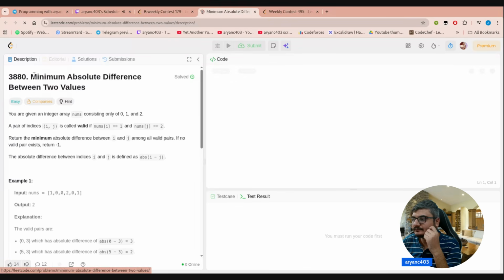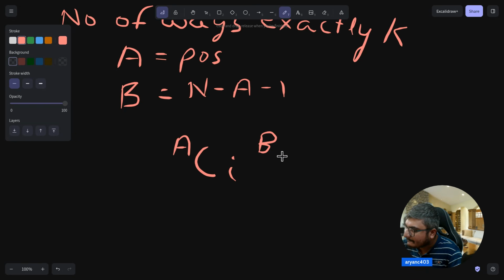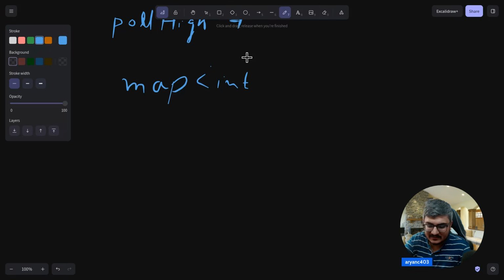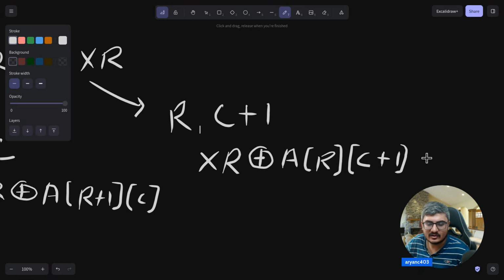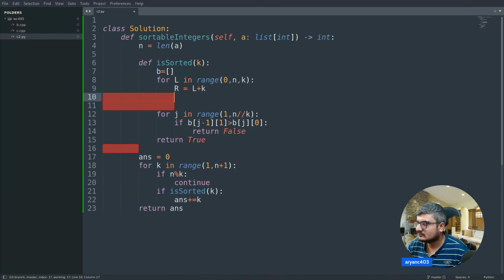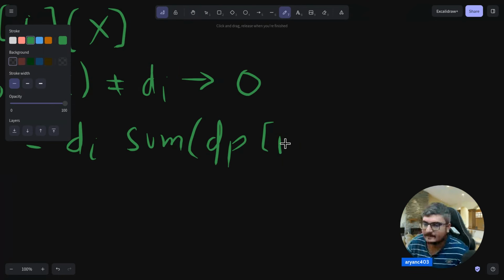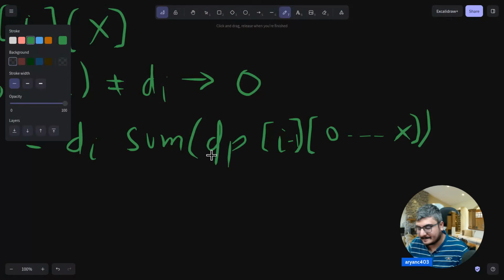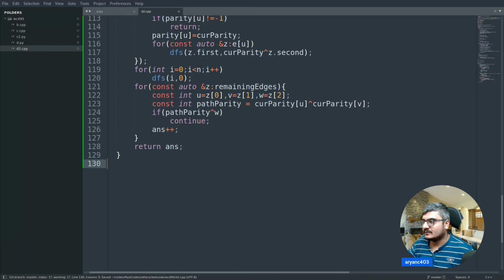Leetcode Weekly 495 + Biweekly 179 | Video Editorial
Leetcode Weekly 495 + Biweekly 179 Solution Discussion

Chapters -
00:00:00 Testing
00:03:55 3880. Minimum Absolute Difference Between Two Values
00:06:50 3884. First Matching Character From Both Ends
00:09:50 3881. Direction Assignments with Exactly K Visible People
00:28:25 3885. Design Event Manager
00:40:00 3882. Minimum XOR Path in a Grid
00:56:35 3886. Sum of Sortable Integers
01:11:00 3883. Count Non Decreasing Arrays With Given Digit Sums
01:24:25 3887. Incremental Even-Weighted Cycle Queries